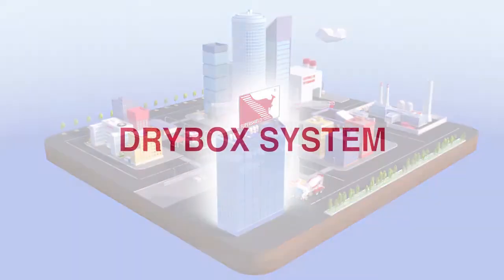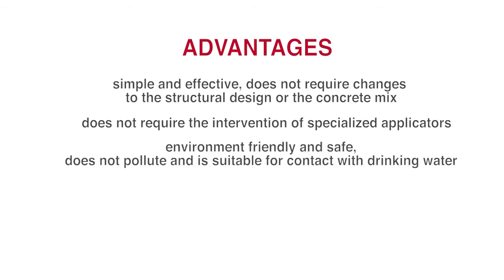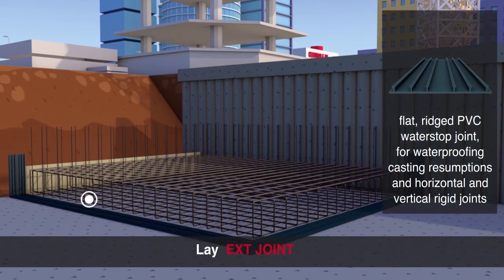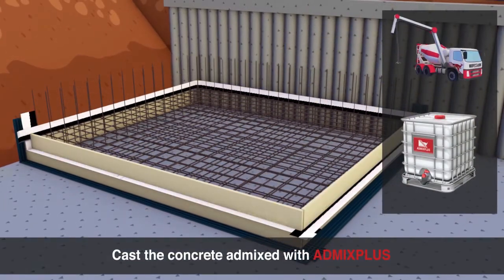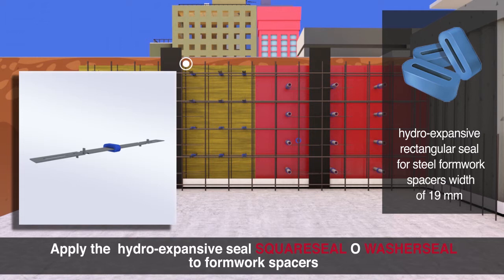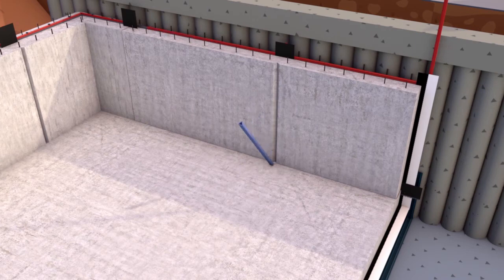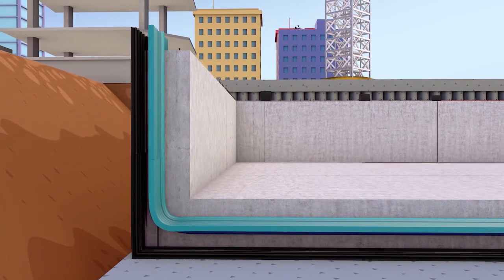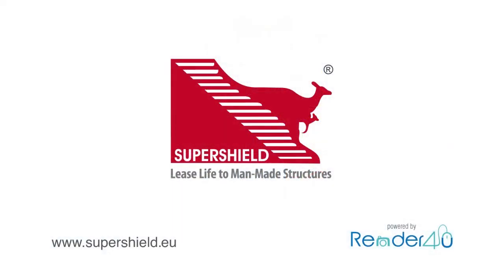SUPERSHIELD DRYBOX SYSTEM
SUPERSHIELD DRYBOX is a system designed for a complete and effective waterproofing of foundations, basins and hydraulic constructions in general.

Supershield DRYBOX SYSTEM consists in:

1) Protecting and waterproofing the mass of the concrete by adding the liquid additive ADMIXPLUS (link), part of the LCT liquid product range (link), in the ready-mix plant;
2)Treating the waterproofing of rigid joints, movement joints and casting joints with Supershield’s specifically designed products to obtain a complete and durable waterproofing of the structure.